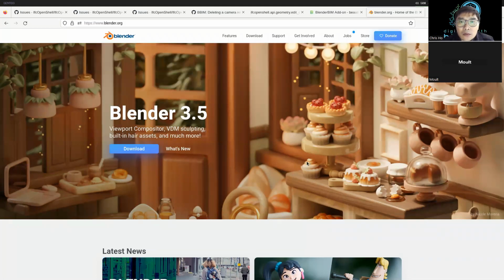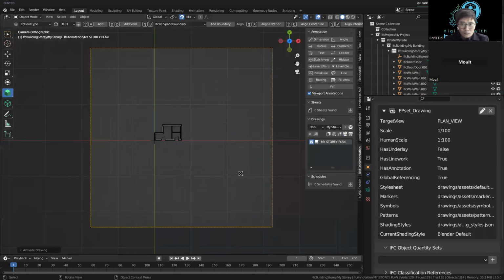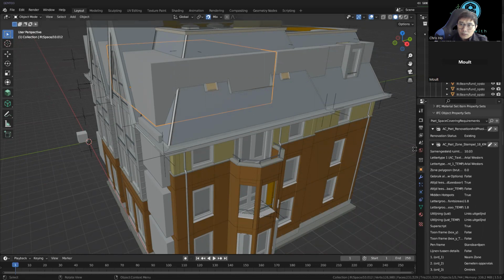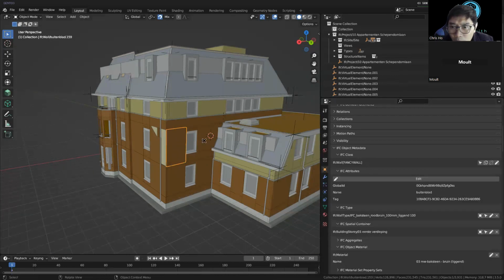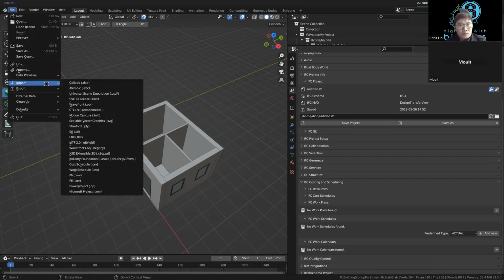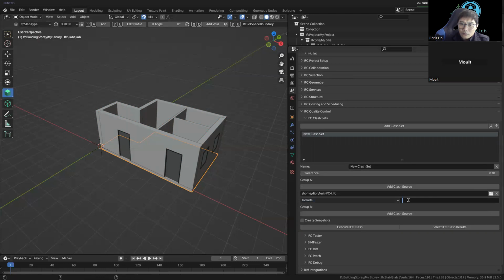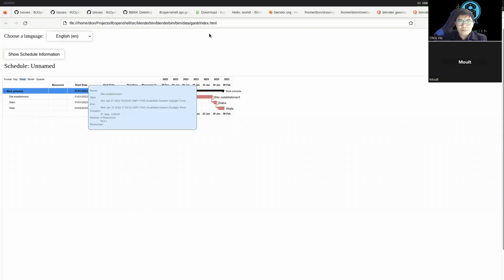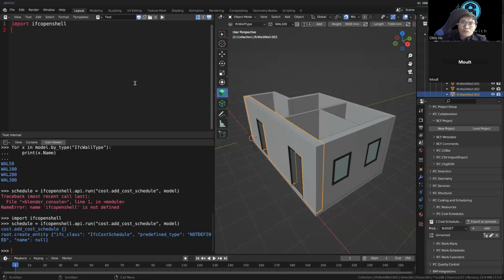Digitalk with Bimulus Ep4: Blender and BlenderBIM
This month's session, we had Dion Moult, He is an architect and software developer passionate about Open Source. He is currently working at Lendlease, as an Emerging Digital Engineering Manager. He is also the main developer of BlenderBIM, which is an add-on for beautiful, detailed, and data rich OpenBIM with Blender. Dion shared Blender and Blender BIM as an Open-Source Software. He shared that Blender BIM could essentially be a IFC Authoring Software or Native OpenBIM authoring if one becomes a power user. However, user could still capitalise on Blender BIM, if traditional workflow is preferred that is exporting BIM Models as IFC and execute partial IFC editing or manipulation of data of the IFC model in Blender. Apart from having modelling capabilities, Blender BIM could also perform costing, scheduling and construction sequencing capabilities. If more manipulation data methods are needed, Blender BIM has a Python Interactive console for users to extract data from the IFC Model as well. If more features are required in BlenderBIM, user could code directly on Blender BIM and there are many resources available, where one could download the .api from IfcOpenShell documentation. Blender BIM is truly an amazing software, where it is a one-stop software for modelling, costing, scheduling, construction sequencing, and coding. Whilst it is recognised that some of the features are not perfect currently, but because it is Opensource, the development of Blender BIM will improve overtime, and become more capable over the duration, eventually reaching its’ optimum potential. We learned a lot today from Dion’s sharing and we hope everyone gained further insights on today's session. Hope you have enjoyed the podcast and our discussion. Thank you for your support.